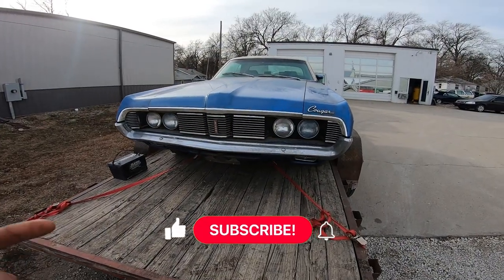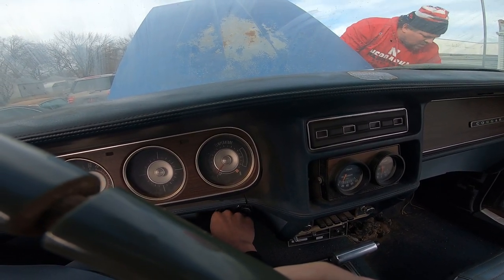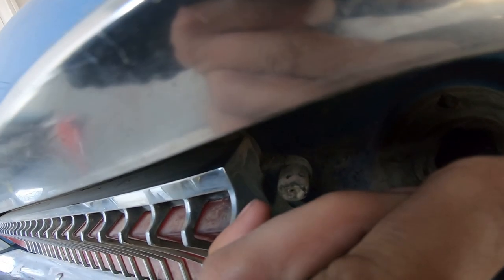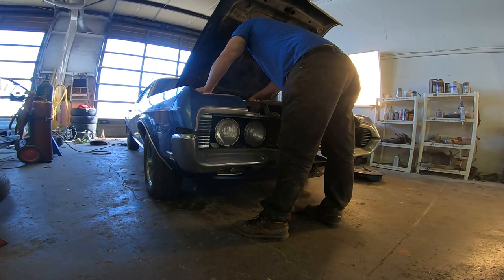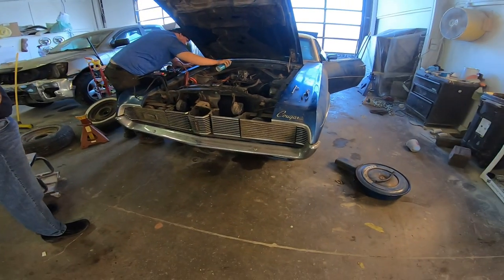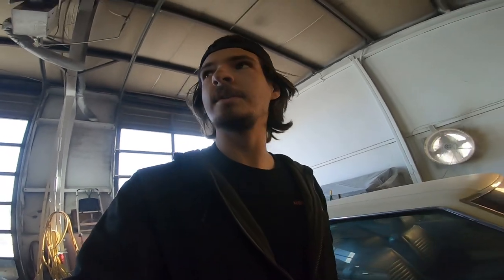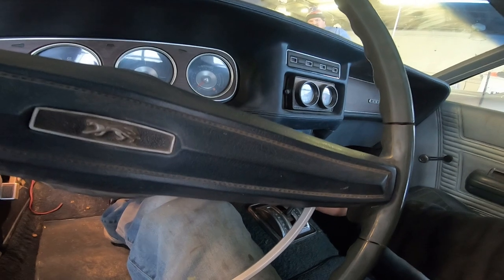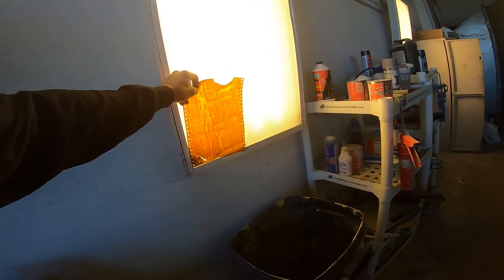Barn Find! RARE! 1969 Mercury Cougar SS. Will It Run and Drive After 20 Years FORGOTTEN!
Welcome Back to Americana. This is a 1969 mercury cougar Sport Special, a one year only super rare model only rivaled by the XR-7 and Eliminator Cougars. This particular example is powered by a 351ci Windsor 2v v8. Which turned out to be a surprisingly snappy little devil for its age! Hope you enjoy it as much as we did! Tell us what you thought in the comments below!

Follow Americana on Instagram - @Real_Americana

Model years

    1967–1997
    1999–2002

Mercury Cougar is a nameplate applied to a diverse series of automobiles sold by the Mercury division of Ford from 1967 until 1997 and from 1999 through 2002 model years. While the nameplate is associated with two-door coupes, at various times during its production, the Cougar was also marketed as a convertible, four-door sedan, station wagon, and a hatchback. mercury cougar ss will it run and drive

With 2,972,784 examples produced, the Cougar is the highest-selling nameplate produced by the Mercury brand; its 34-year production is second only to the Grand Marquis in the Mercury model line (made for 36 years). During the 1970s and 1980s, the Cougar was closely tied to the marketing of the Mercury division; Mercury advertised its dealers as "The Sign of the Cat" with big cats atop Lincoln-Mercury dealer signs.[1] Cat-related nameplates were adopted by the division such as the Bobcat and Lynx.

During its production, the Cougar was assembled at the Dearborn Assembly Plant (part of the Ford River Rouge Complex) in Dearborn, Michigan from 1967 until 1973, San Jose Assembly (Milpitas, California) from 1968 into early 1969, Lorain Assembly (Lorain, Ohio) from 1974 until 1997, and at Flat Rock Assembly (Flat Rock, Michigan) from 1999 through 2002.